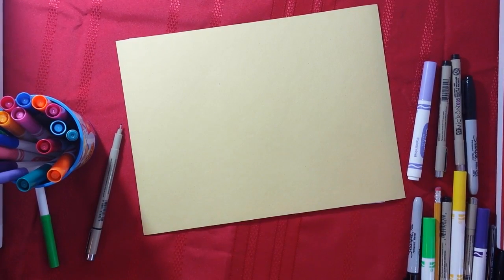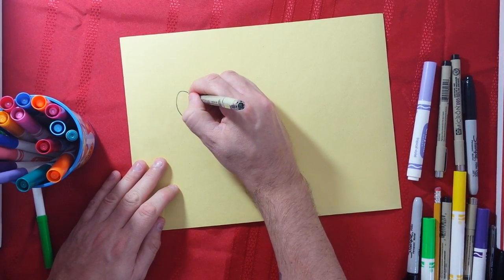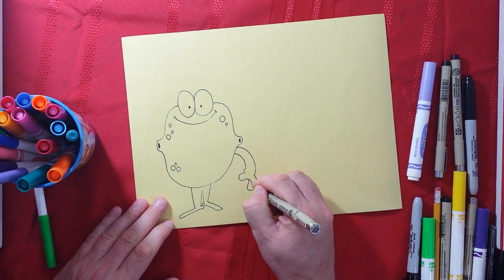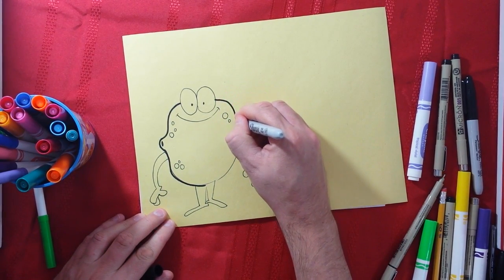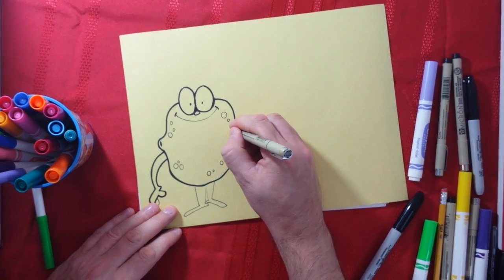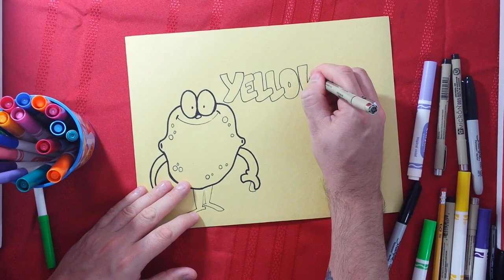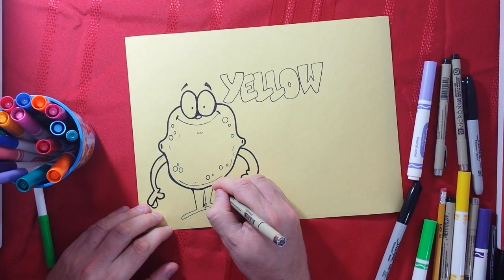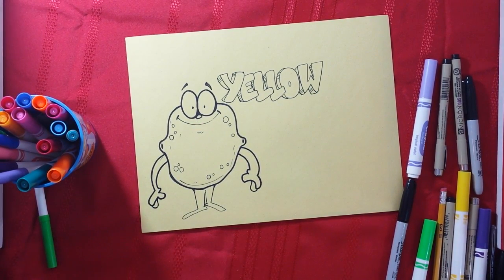Learn the Colors Yellow With cartoon Lemon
Learn the Colors yellow toysforkids jugetes KOUT THESE OTHER AWSOME VIDEOS

Kids Video Mix OVER 45 Minutes Kids Videos
familyfriendly toolsforkids kidstools kidsvideosforkids We have so much fun with Toy tool sets. We play with and un box Toy power tools as well. Kids tool boxes is our specialty, and we have many kinds videos on youtube! When you are looking for kids videos for learning, we have over 1,000! Kids tool box loaded with fun learning toys as well. For the toddler we also have fun cool toy tools for toddlers! Our kids tool kits come with a variety of learning tools! Some of our kids videos have Kids videos!